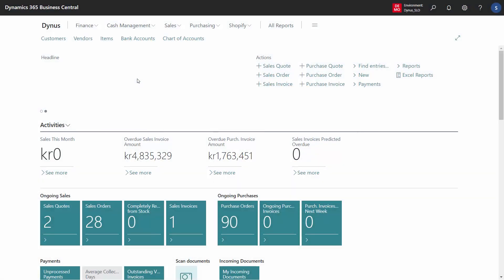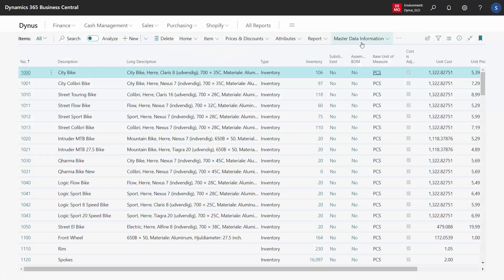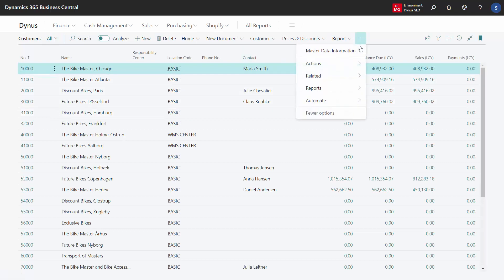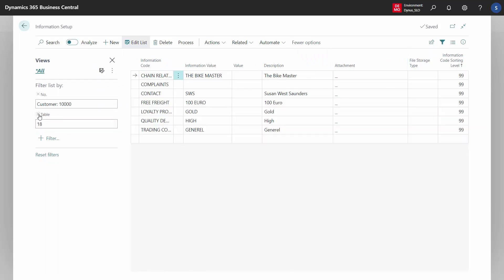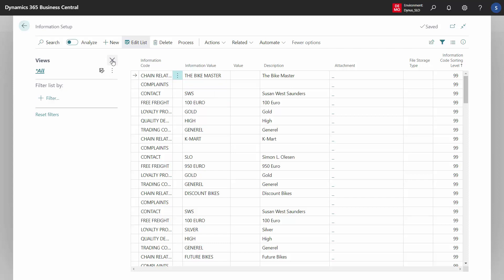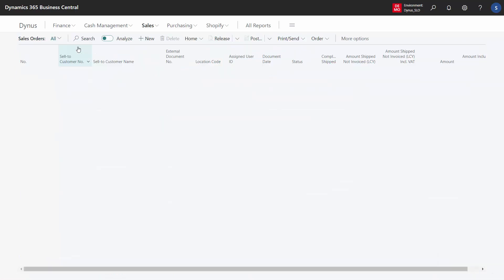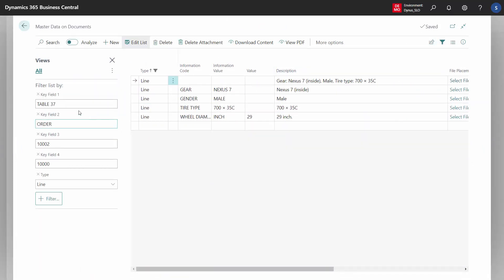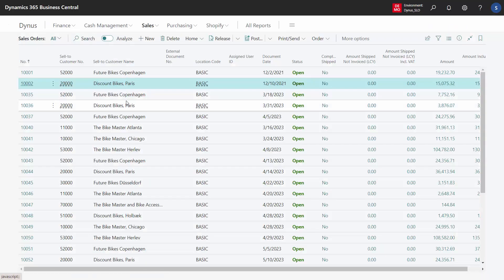ENG24032872 How to view Master Data across basic Tables, Specifications, Text and Files